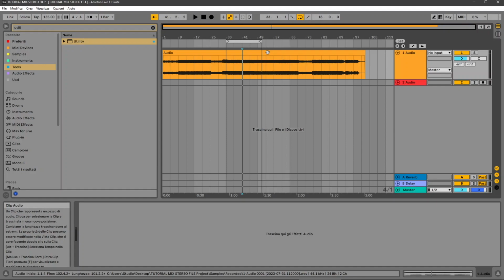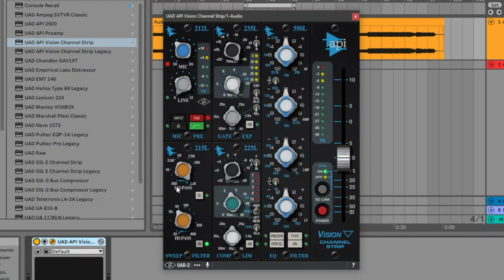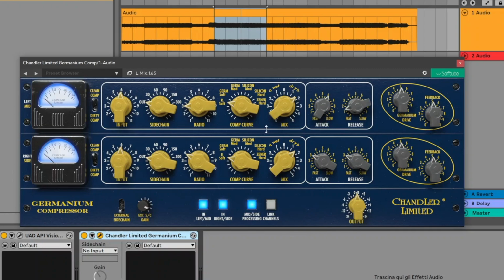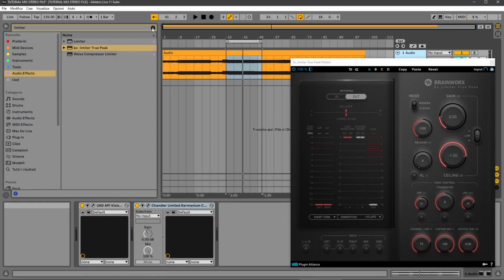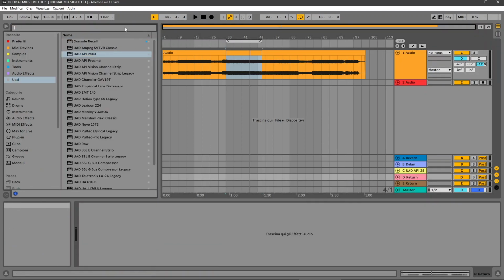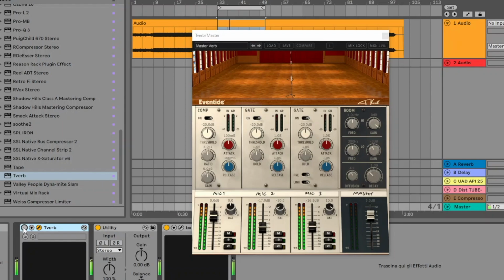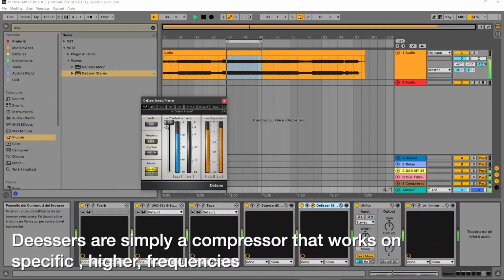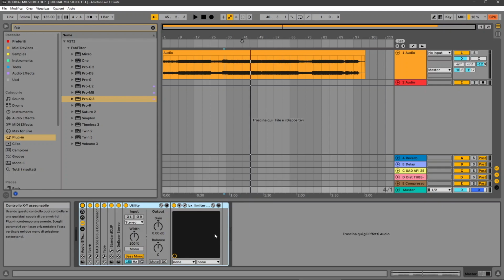TRACK FROM SCRATCH #4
FREE TRACKER PROJECT, RAW WAVE and MIXED TRACK FILES ON GUMROAD

HI!
In this last tutorial we see, in short, how to mix and master the performance recorded by the Tracker to Ableton. The concepts expressed throughout the video are little ideas and strategies to make your music, recorded in a single stereo file, more enjoyable, deep and bouncy.

This video is not intended as a "mini full fledge course" on mixing and mastering.
Many concepts are missing, but you can extract the basic ideas and develop your own way of mixing your tracks.
It is not necessary to expressly use the plugins used in the video, take the concept and develop it :)

if you want to see more specific tutorials on how to mix and master, write it in the comments!

💡 Check my instruments packs for Polyend Tracker/Play on Gumroad! 💡